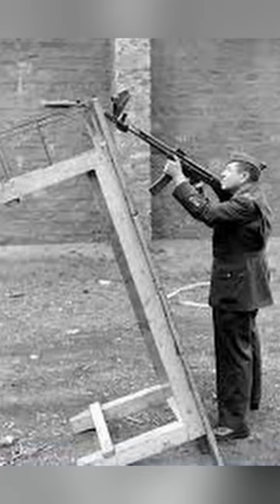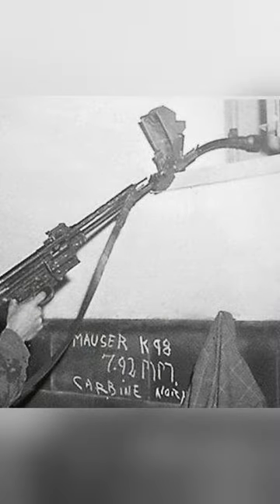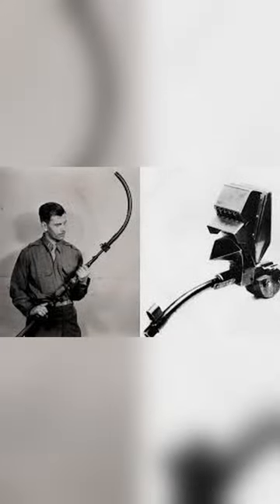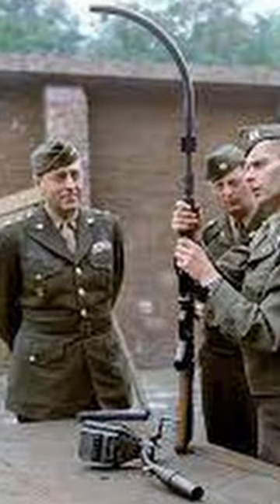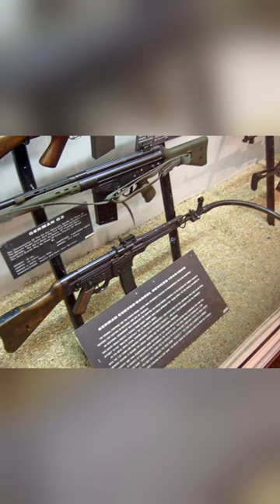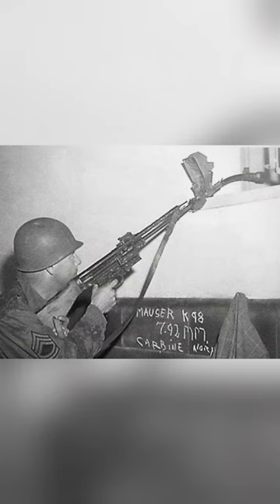The Most Bizarre WW2 Weapon You've Ever Seen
The Krummlauf was a WWII weapon that allowed soldiers to shoot around corners without exposing themselves to enemy fire. It was a curved barrel attachment for the STG-44 assault rifle, but it had a major drawback, as the barrel wore out quickly. Despite this, it remains an interesting example of the extreme measures taken by the Third Reich in their pursuit of combat superiority.